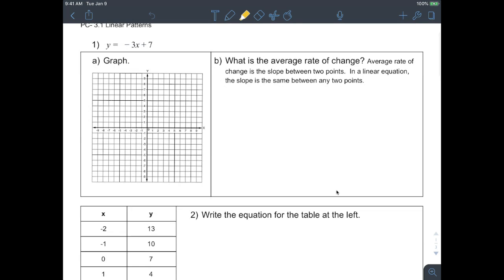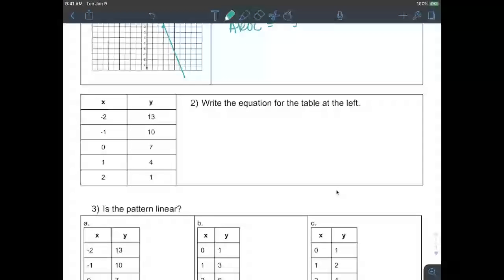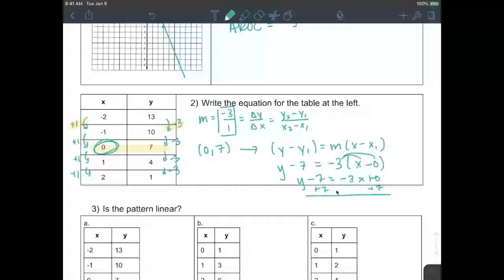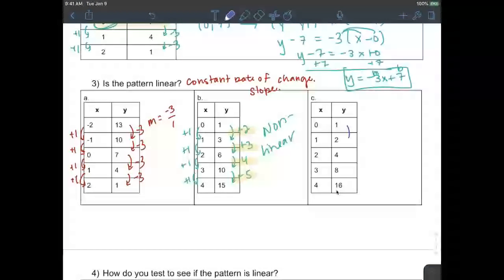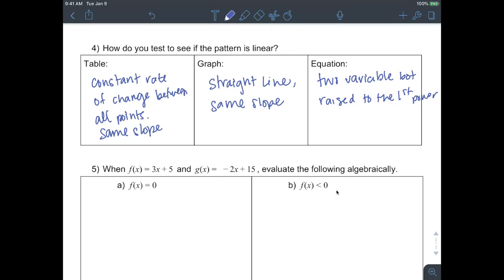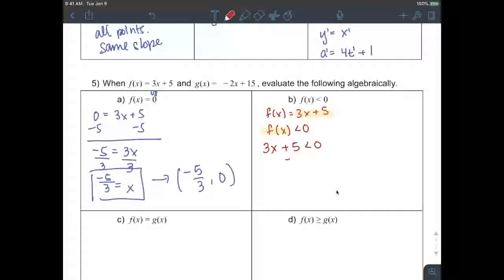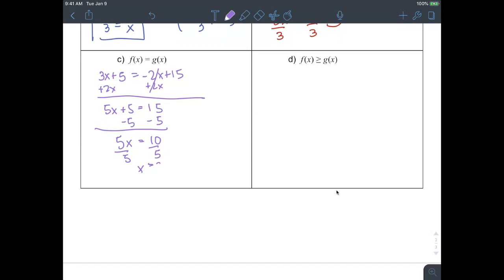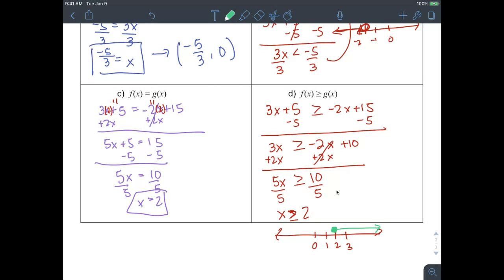PC- 3.1 Linear Patterns